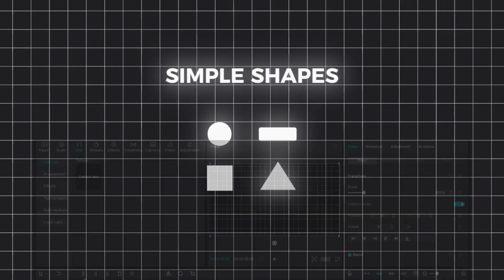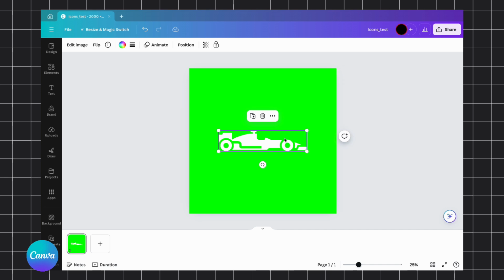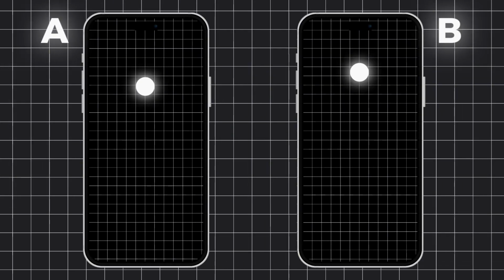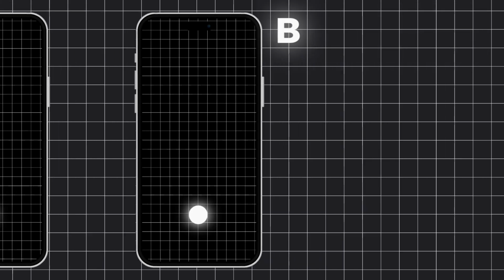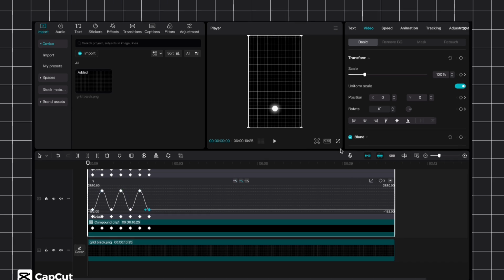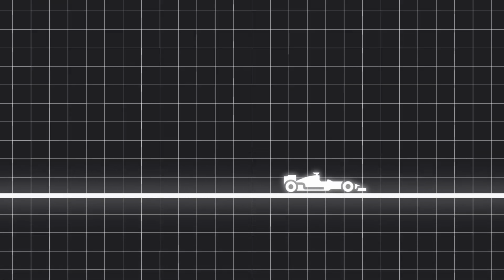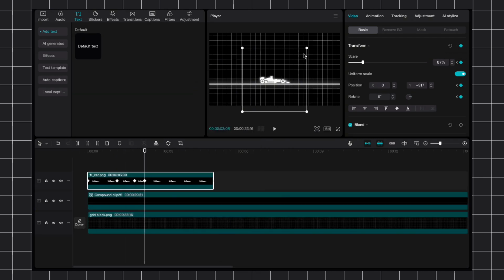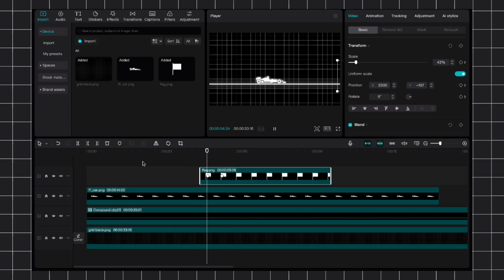Make Viral Motion Graphics Animations with CapCut and Canva (completely free) | Part 2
Here's Part 2 on how to make animations with Capcut and Canva.
We'll show you how to add the glow effect, like we do, and we'll also show you how to make your animations smoother using keyframes correctly.

_______TIMELINE_______
0:00 Intro
0:23 Glowing effect
2:15 Smoothness effect
5:01 All toghether

Voiceover made with elevenlabs.io